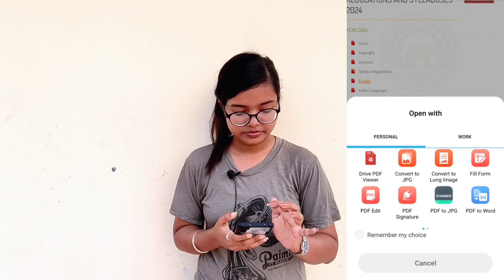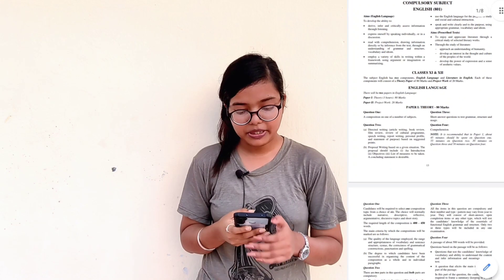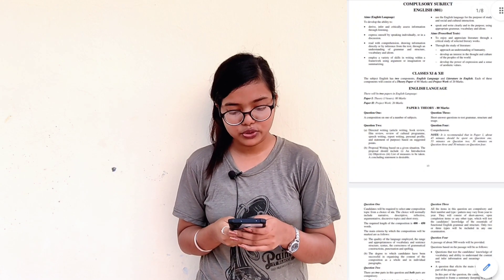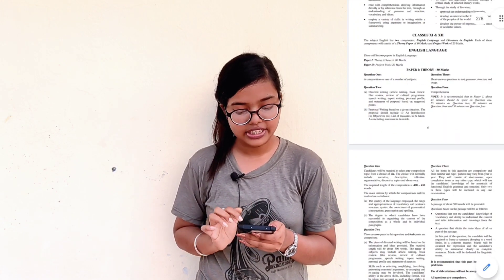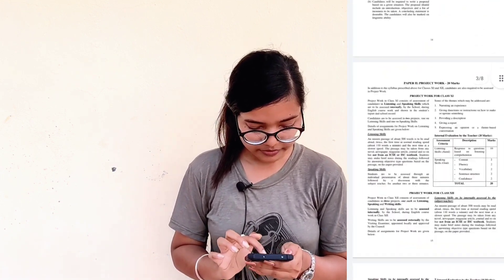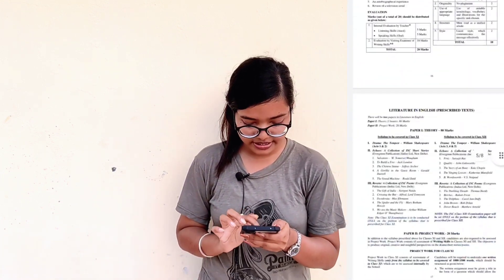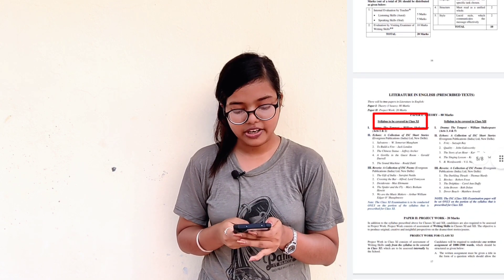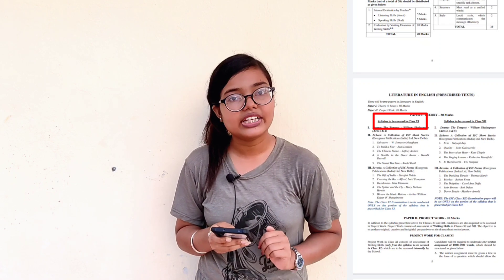ISC 2023 Class 11 | Syllabus for all the subjects | Which syllabus to follow?